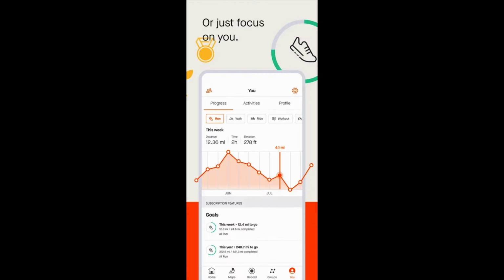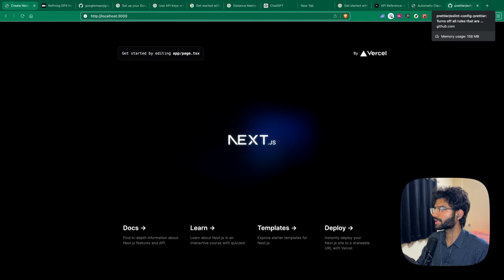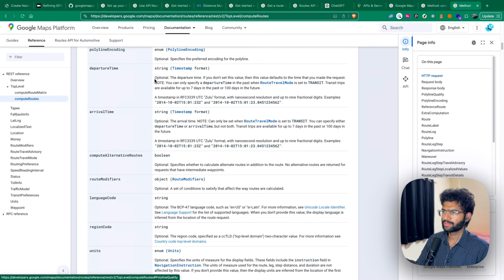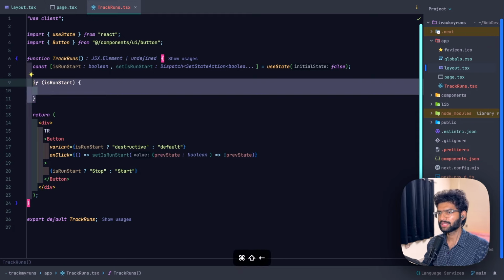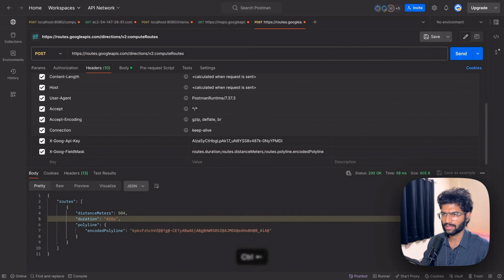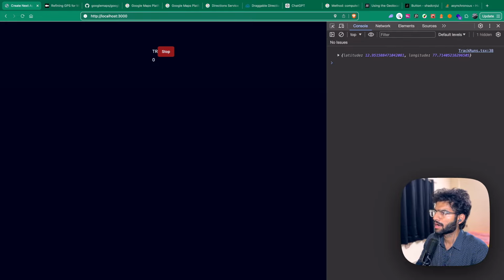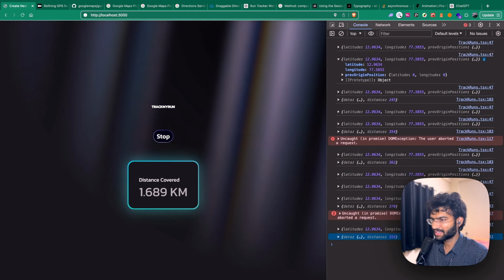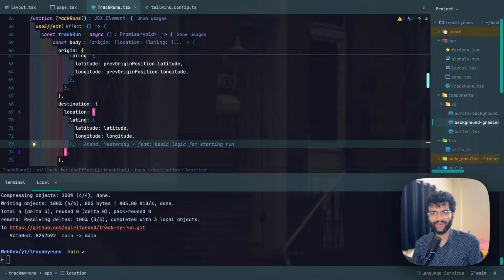Build a Run Tracker in 2 hours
How I built a run tracker app using Google Maps API in under 2 hours.

Timestamps -
00:00 - Intro
01:21 - Research
10:30 - Scaffolding Project
12:29 - More Research
29:50 - Start Code
01:04:35 - UI Clean-up
01:06:24 - Code Clean-up
01:21:29 - Outro